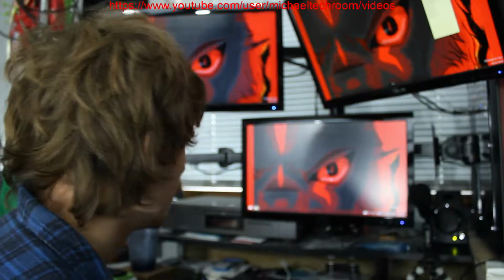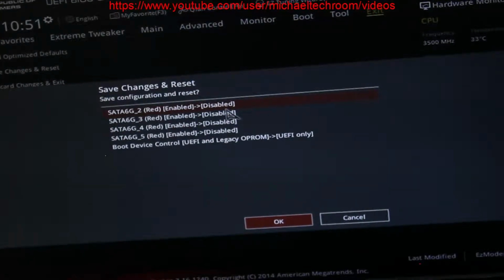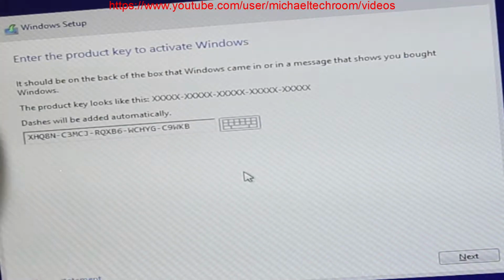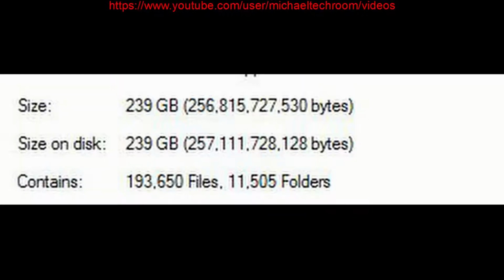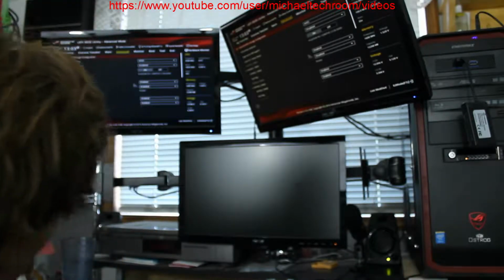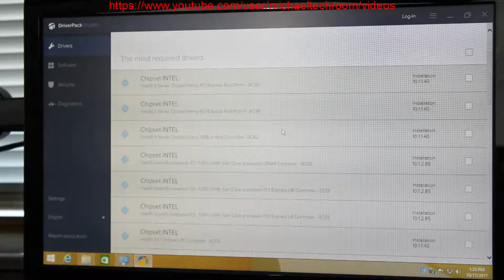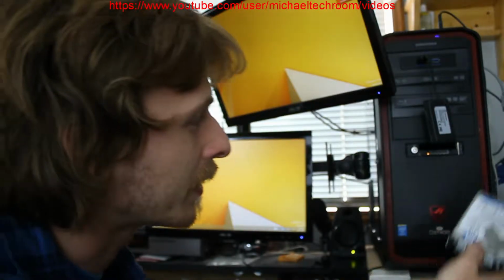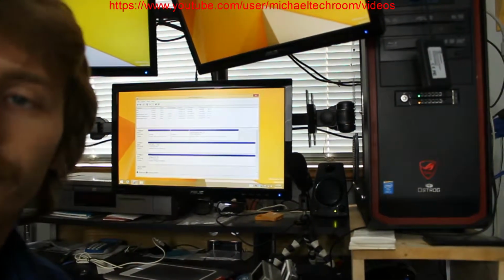My Ways Of Reinstalling Windows